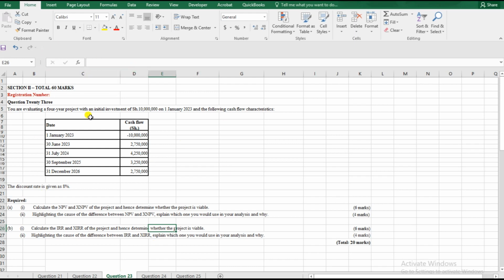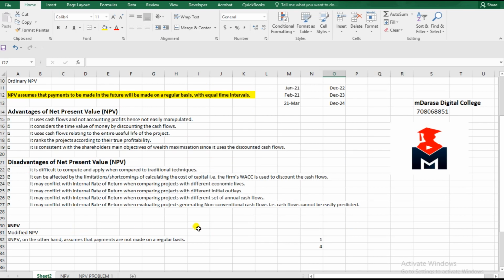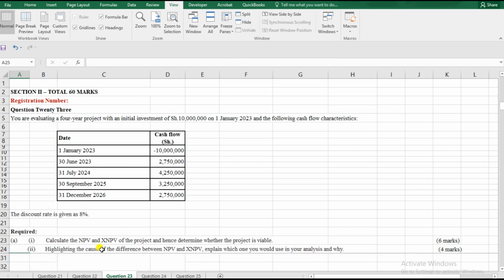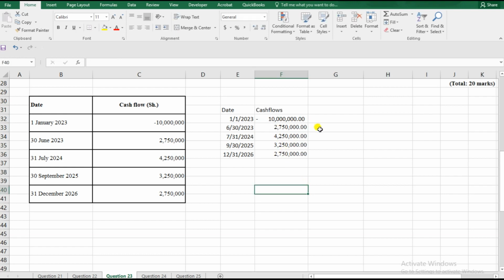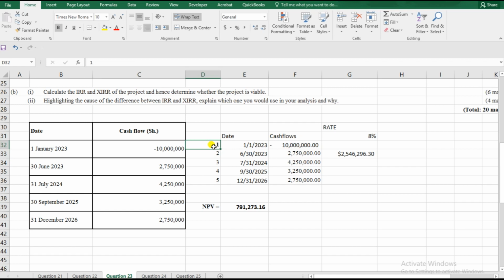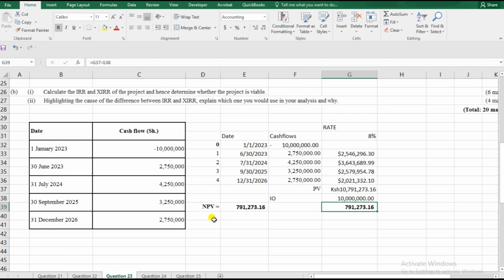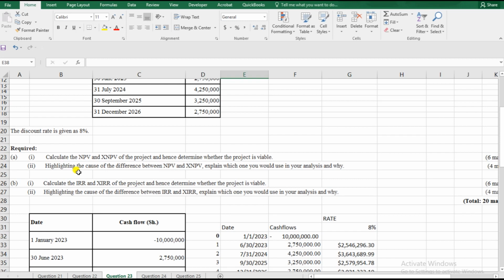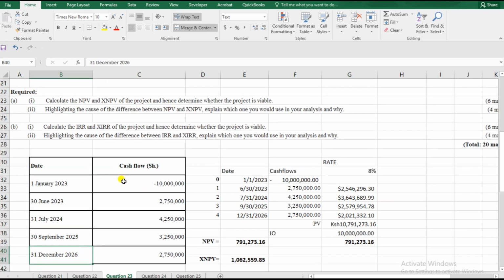BUSINESS DATA ANALYTICS - NPV & XNPV (DECEMBER 2022 EXAMS QUESTION 23)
The XNPV Function[1] in Excel uses specific dates that correspond to each cash flow being discounted in the series, whereas the regular NPV function automatically assumes all the time periods are equal. For this reason, the XNPV function is far more precise and should be used instead of the regular NPV function.